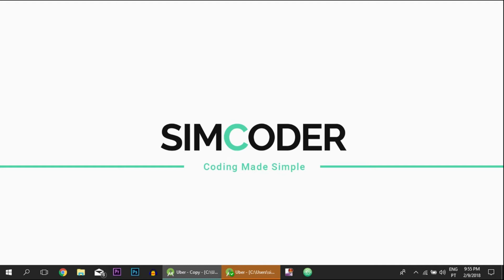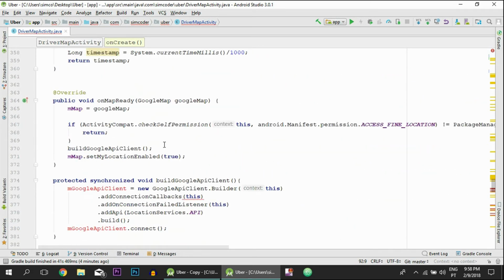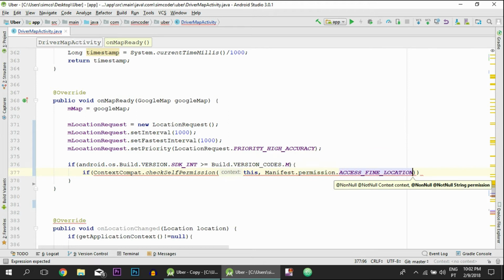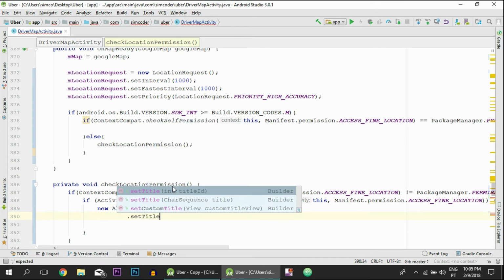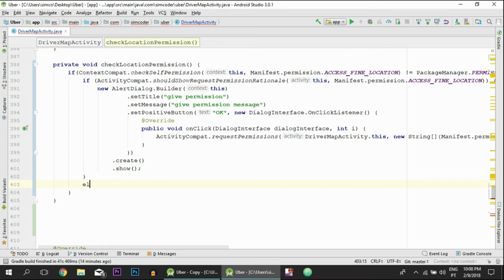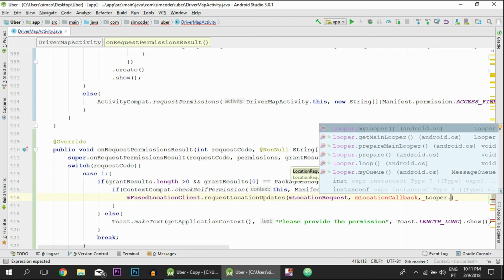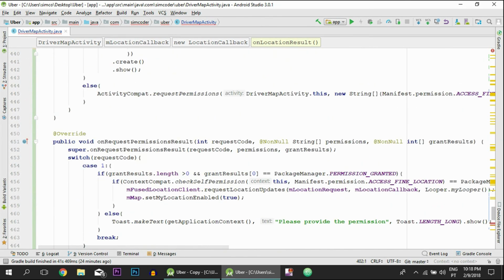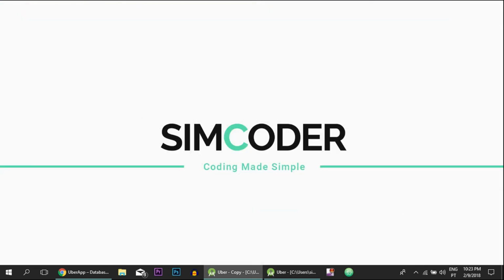Make an Android App Like UBER - Extra 2 - Fix Fused Location API deprecated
**Series Description**

1 - Introduction - 0:10
2 - Coding - 2:15
3 - OnMapReady() - 5:00
4 - Check Location Permission - 8:40
5 - OnRequestPermissionResult() - 14:10
6 - LocationCallback - 16:55
7 - Requesting And Removing Updates - 19:30
8 - Compile & Test - 21:00

**Links**